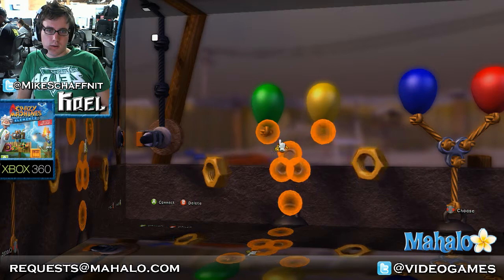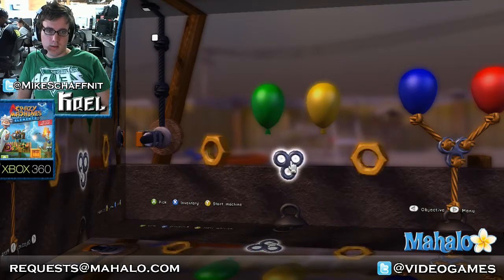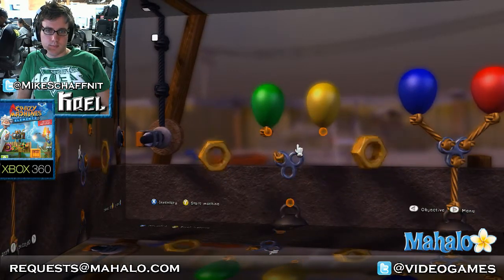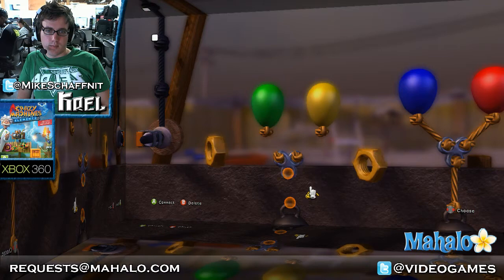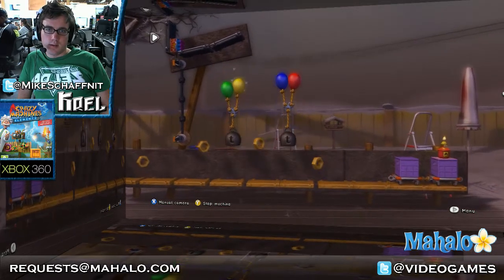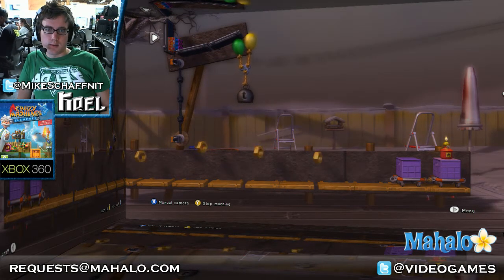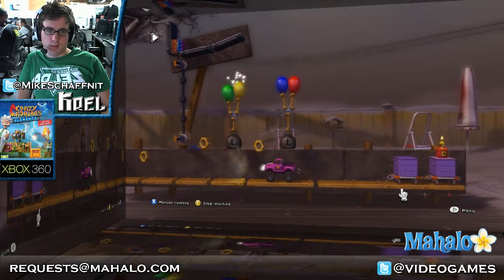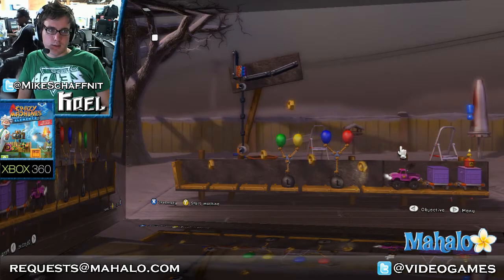Crazy Machine Elements Walkthrough (Part 12) - Trailer Action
Suite up with your favorite Mobile Suite in this 3rd Gundam edition of Dynasty Warriors